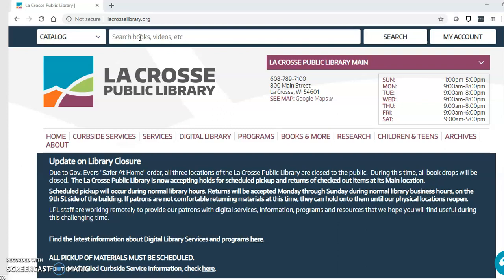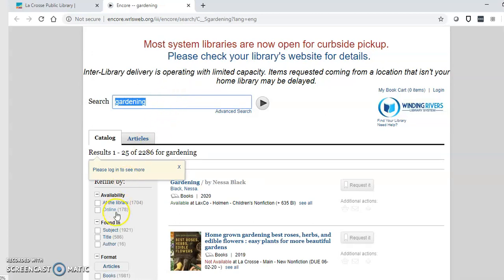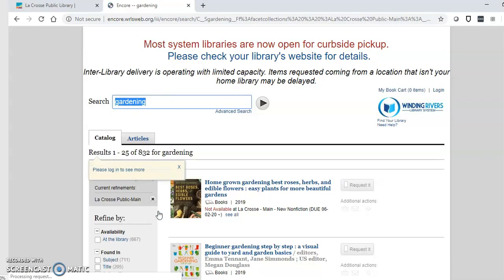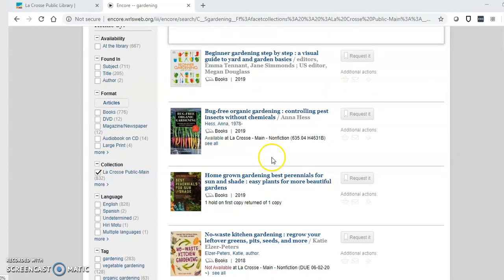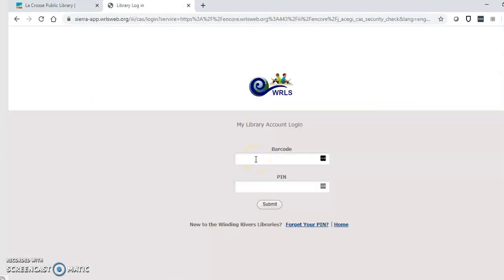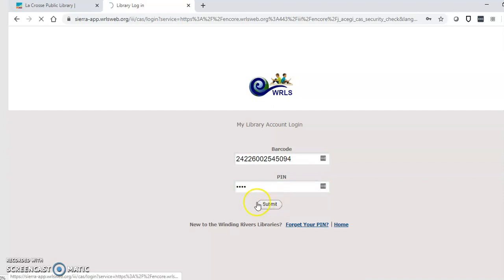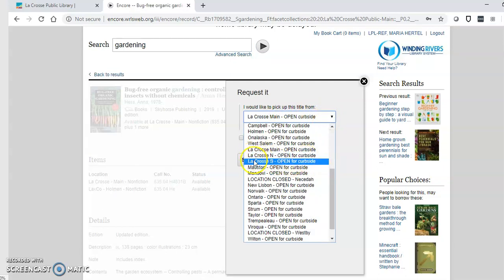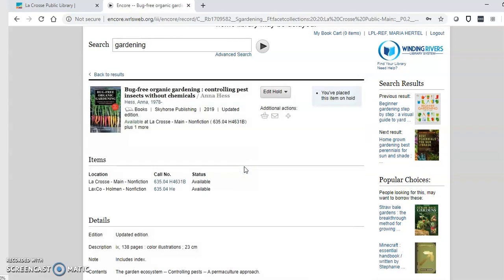How to place holds for curbside pickup